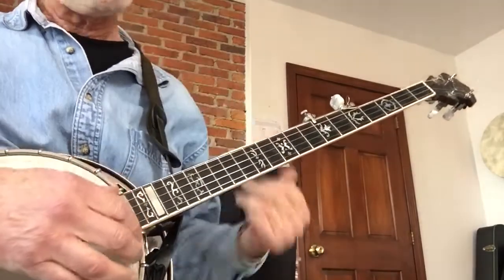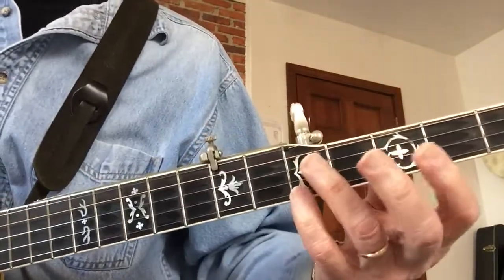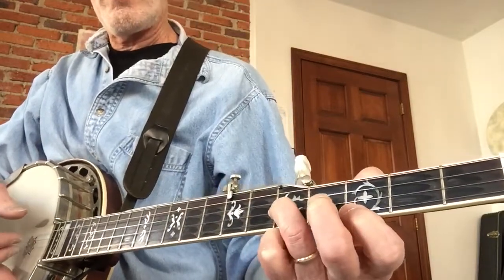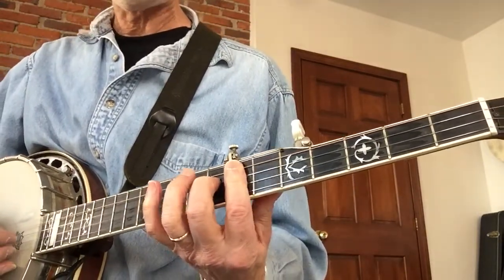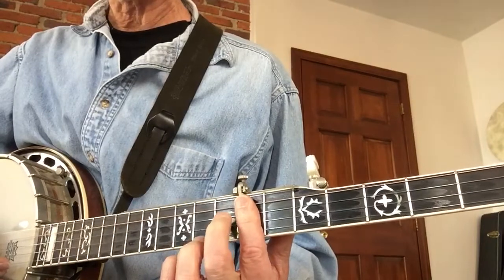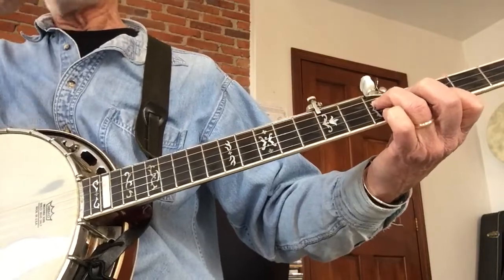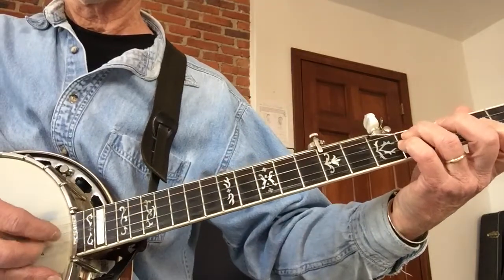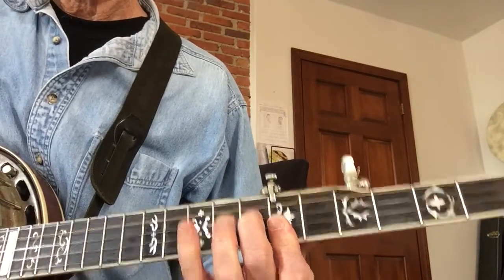While my banjo gently weeps, Tutorial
A breakdown of my arrangement of the George Harrison tune. It is in Dm tuning: A, D, F, A, D.  This arrangement is for the intermediate To advanced player.